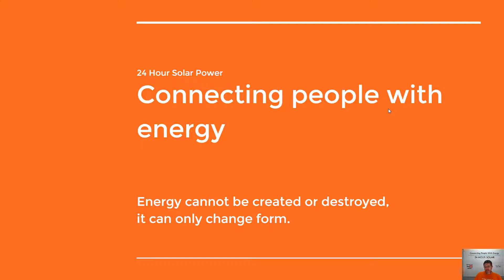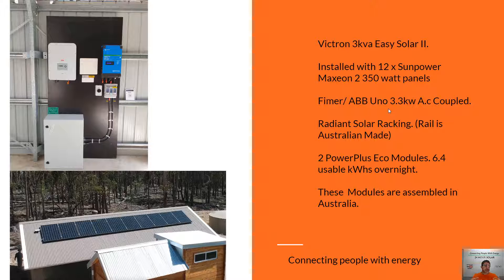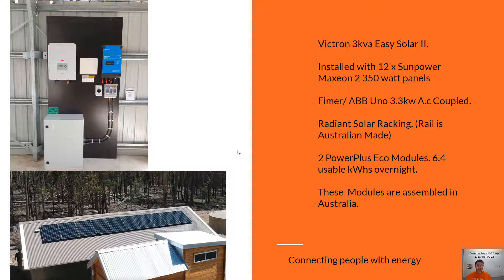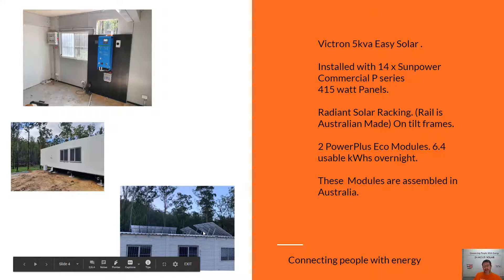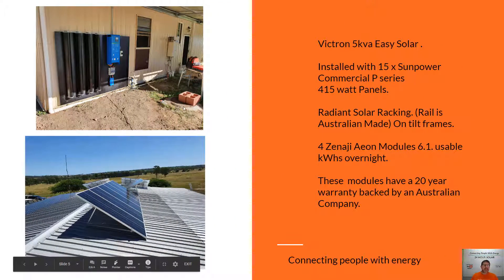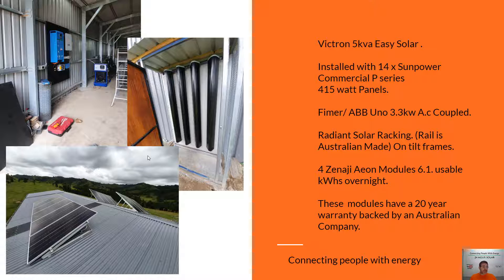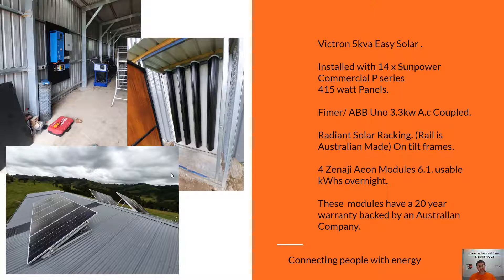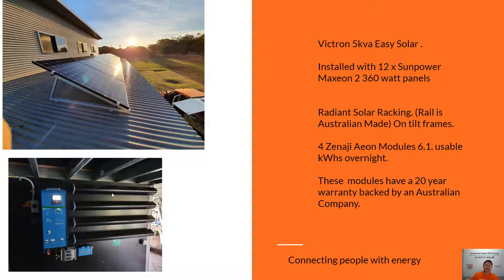Victron Easy Solar Installation examples Off-Grid Living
Victron easy Solar Examples of what systems look liked installed.

Off-Grid living is one of the best experiences you have have when you set your self up right. There is nothing more powerful than owning your own power station, water company and supermarket!

These Victron Easy Solar are a great DIY unit and we love installing them.

The Easysolar is juts that its a simple all in one unit and the individual parts can be swapped out and added to in the future.

Connecting people with energy.